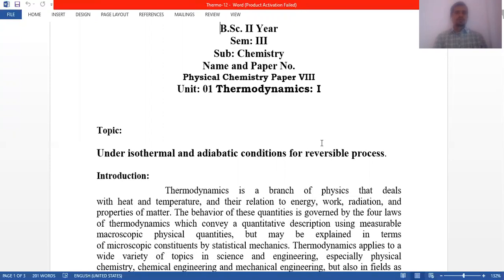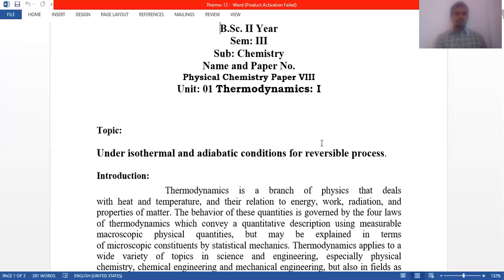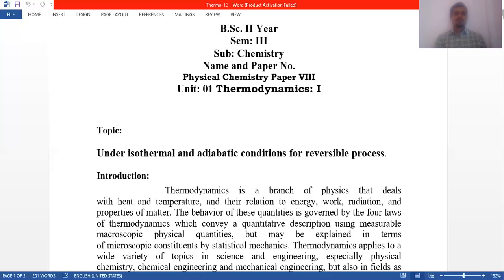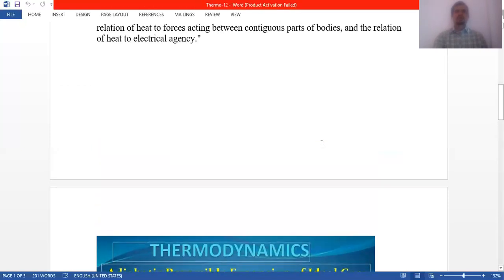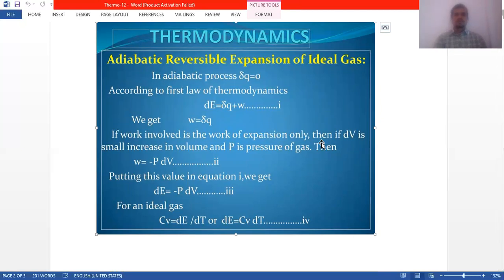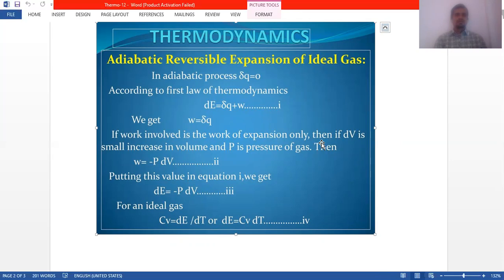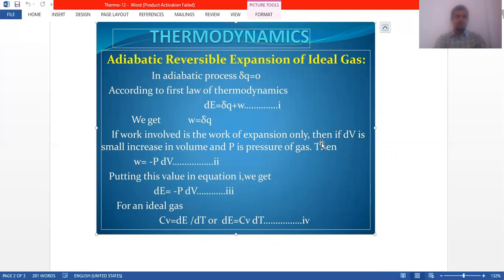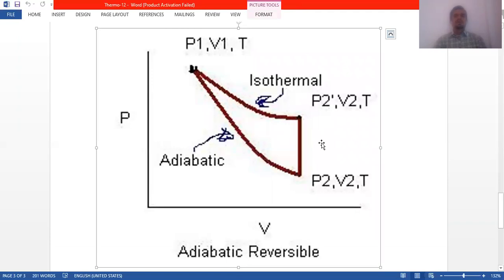October 1, 2025